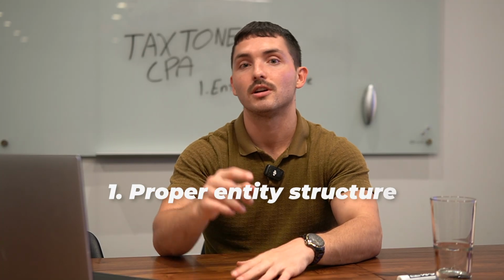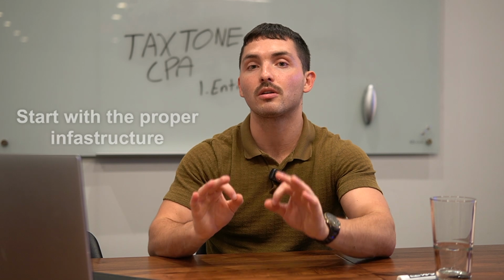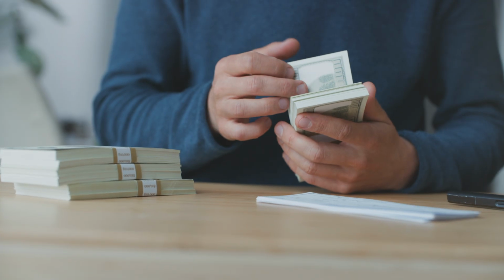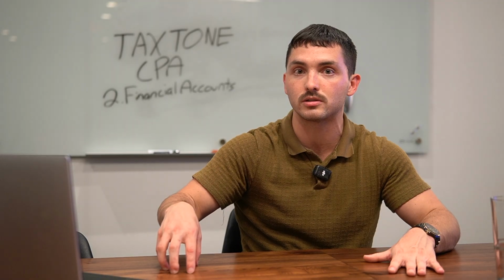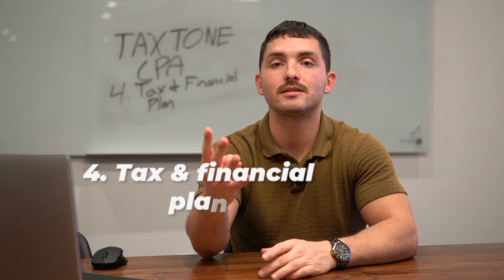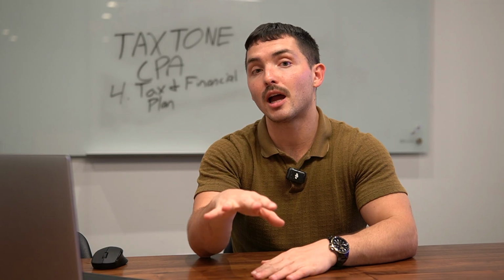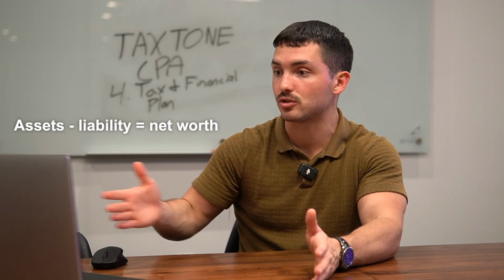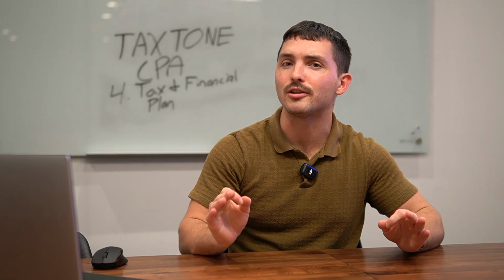4 Critical Financial Steps Every Business Owner Must Know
We discuss the essential financial infrastructure every business needs, covering four key elements: proper entity structure, financial accounts, accounting documentation, and tax planning. We break down how to set up your business correctly to save time and money.

👉 Follow us for more insights on tax strategy, business planning, and wealth building